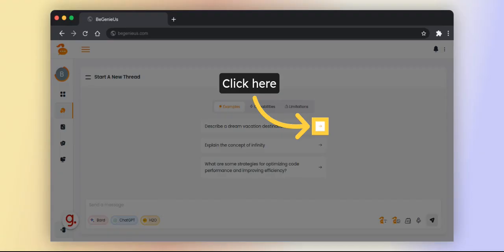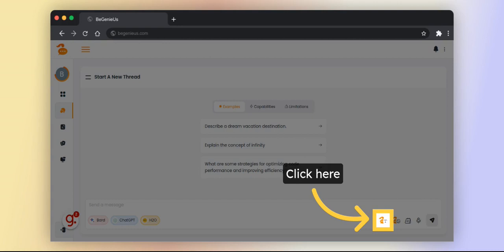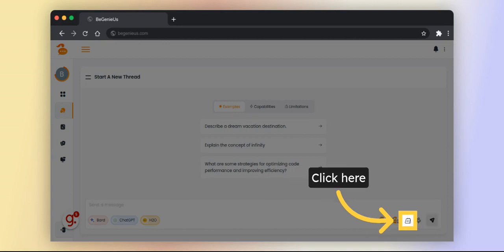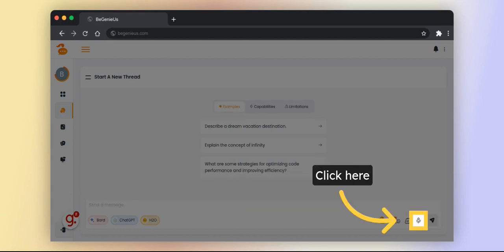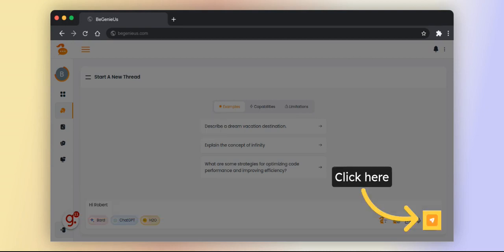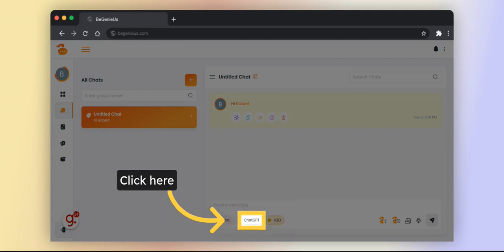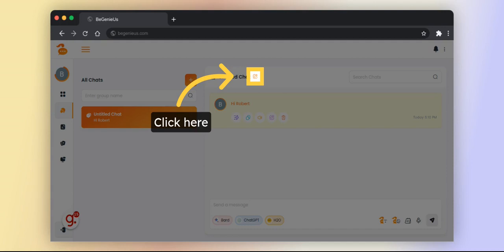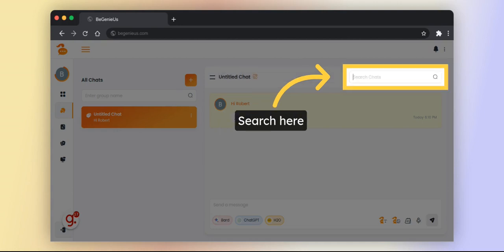How to use Chat Circles? Part-1 | BeGenieUs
Welcome to the Official BeGenieUs YouTube Channel!

🌟 Your Hub for BeGenieUs Tutorials, Tips, and Updates 🌟
At BeGenieUs, we're on a mission to empower you with the knowledge and tools you need to make the most of our innovative chatting and collaboration app. Whether you're a seasoned BeGenieUs user or just getting started, this channel is your go-to resource for all things BeGenieUs-related.

What You Can Expect:

📚 Tutorials: Step-by-step guides to help you master BeGenieUs features and make your communication and collaboration more efficient than ever.

💡 Tips and Tricks: Discover hidden gems and shortcuts within the app, making your BeGenieUs experience even smoother.

🚀 Product Updates: Stay in the loop with the latest BeGenieUs developments. We'll keep you informed about new features and enhancements.

🔒 Security Insights: Learn how BeGenieUs keeps your data safe and your conversations private with our in-depth security discussions.

🌐 Community Stories: Hear from BeGenieUs users like you, sharing their success stories and creative ways they've harnessed the power of BeGenieUs.

🤝 Collaboration Inspiration: Get inspired by stories of successful collaborations and teamwork powered by BeGenieUs.

🎉 Exclusive Giveaways: Keep an eye out for exciting giveaways and promotions. You might just win something special!

Our goal is to create a vibrant BeGenieUs community right here on YouTube. We're here to answer your questions, listen to your feedback, and help you make the most of our app. Together, we'll explore the endless possibilities that BeGenieUs offers for personal and professional communication and collaboration.

Join us on this exciting journey of learning, growth, and collaboration. Let's make BeGenieUs work even better for you!

Got a question or a topic you'd like us to cover? Leave a comment on our videos, and we'll do our best to address it in future content.

Thank you for choosing BeGenieUs, and welcome to our YouTube community!

Feel free to adapt this description to match the style and content of your YouTube channel.